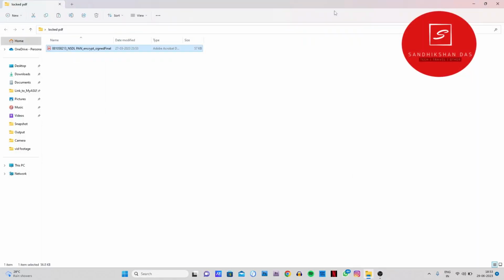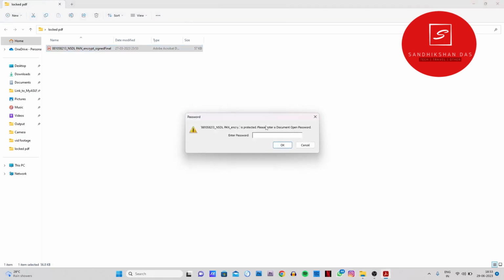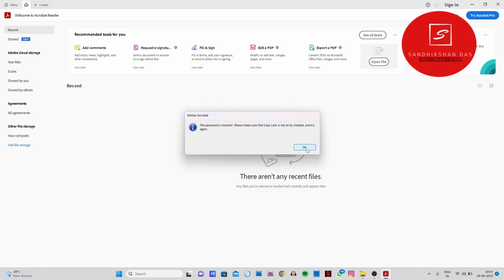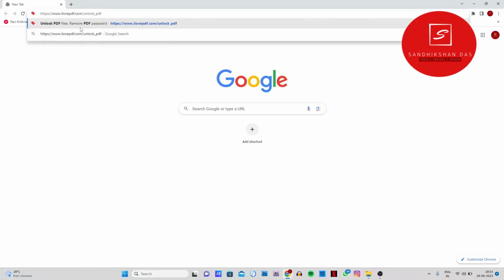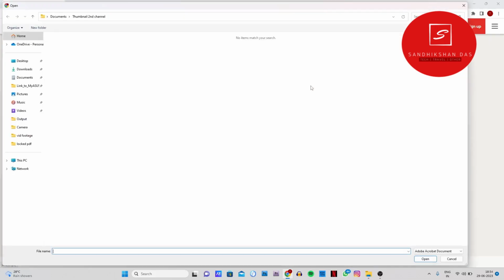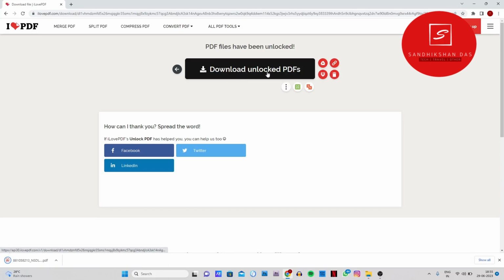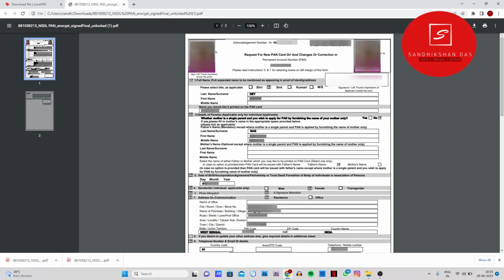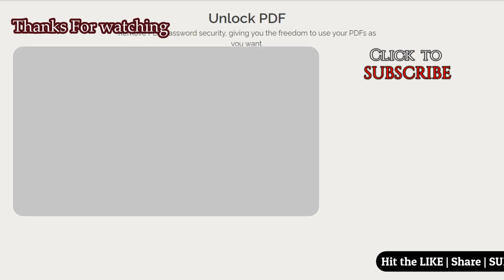How To Remove Password From Any PDF File Forever ? Remove PDF Password in 1 Click [sandhikshandas]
Here in this video i will show you that How To Remove Password From Any PDF File Forever without installing any software or any trick ? You can access your forgot password PDF File again after this step. you can remove pdf file password forever in just 5 seconds and it is a very easiest method. So keep watching till end. If you have liked this video then please

Buy Some Cool Gadgets
Smartphone wide angle / zoom / telephoto lens (highest grade best quality 4k without black circle attachable lens ) -
Aukey mobile lenses

3 axis Gimbal for stable videography

4k High quality waterproof Action Camera

Best quality Cheap Smartwatch

4k Cheap quality Drones

Ring light with tripod for video makers

Hero Gopro Accessories

Computer Components / Motherboard / GPU / CPU

Walkie Talkie for personal Use

Smartphone A TO Z Accessories

how to remove password from pdf file,
Remove PDF Password,
how to remove password from pdf file in iphone,
how to remove password from pdf file in android,